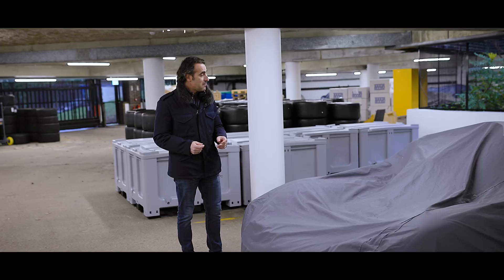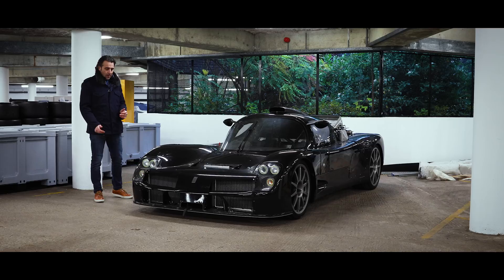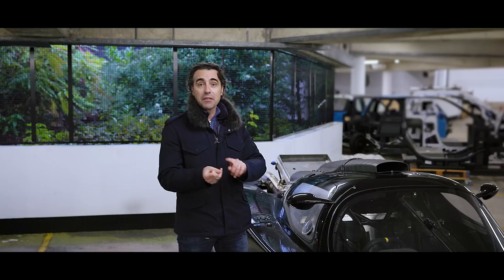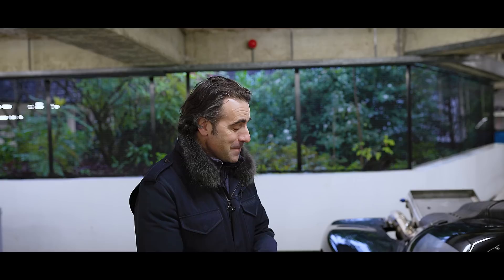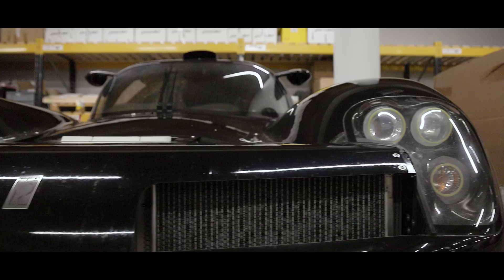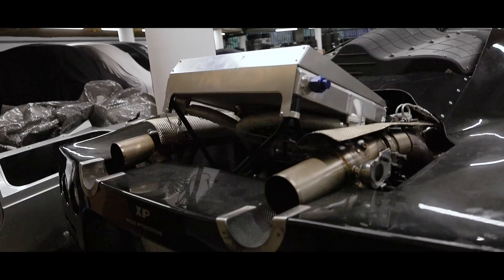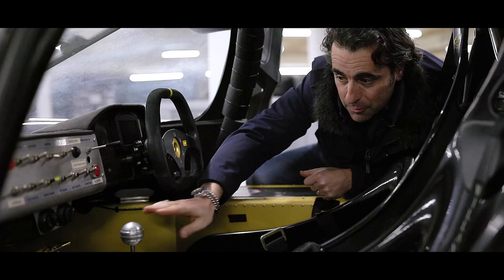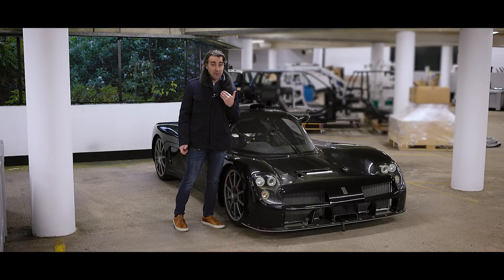T.33 VLOG | EPISODE #01 | INTRODUCING MULE CAR JAMES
A return to beauty, the T.33 journey begins here... Dario looks back on the learnings from 'George' the Ultima GTR T.50 mule car and how it differs from the T.33 mules currently in development. Plus, a snippet from his first drive at Millbrook Proving Ground.

Part 1.

For the latest news and more information on T.33, visit our